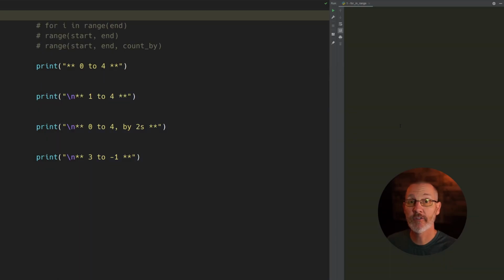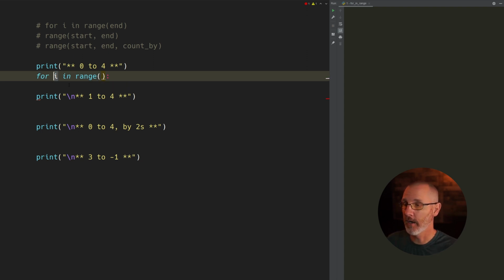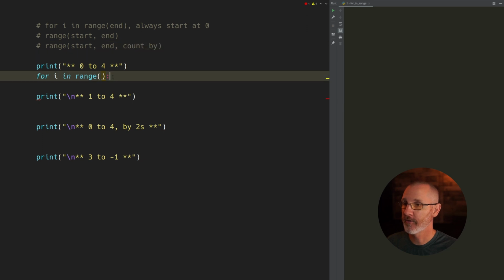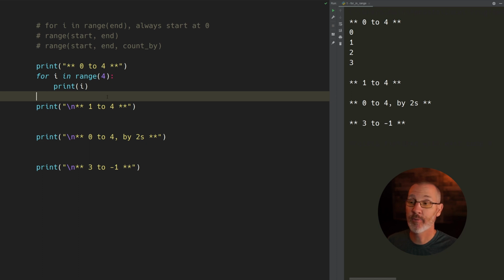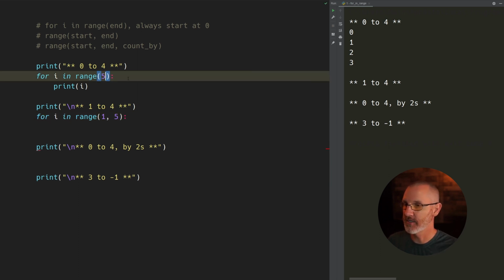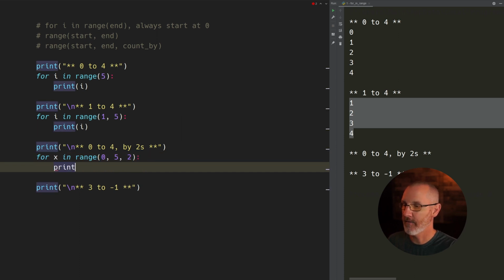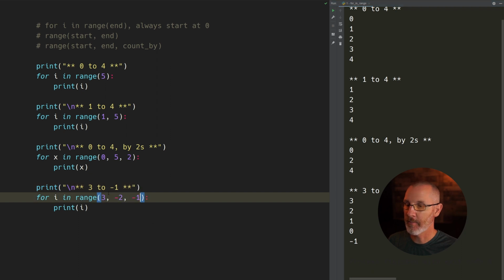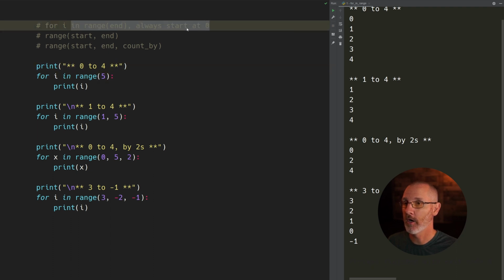Python | Loops - for i in range( # ) (22/29)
🐍 Python for Loop with range(): Mastering Loop Control 📚

📢 Welcome to our Python programming tutorial! In this video, we'll explore the powerful combination of the for loop and the range() function in Python, teaching you how to control and iterate through sequences with precision. Whether you're a coding enthusiast or an experienced developer, understanding this technique is essential for efficient loop control and data processing.

Whether you're mastering loop control or refining your coding skills, we're here to support your Python journey.